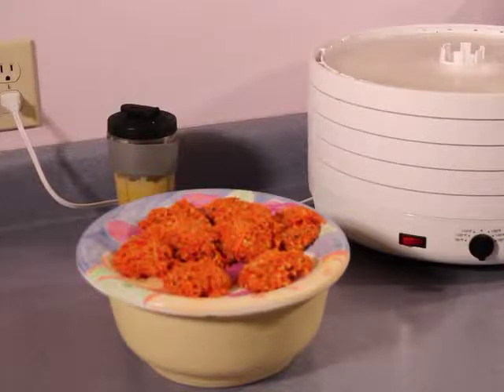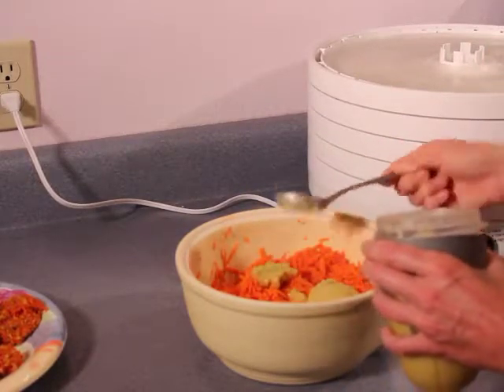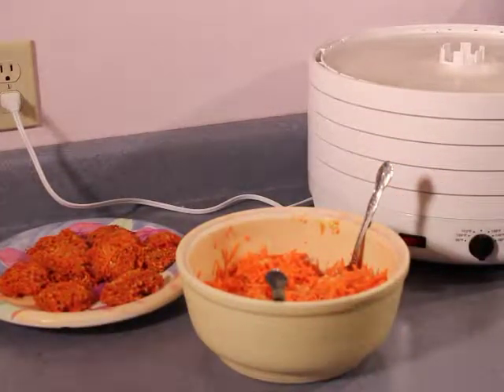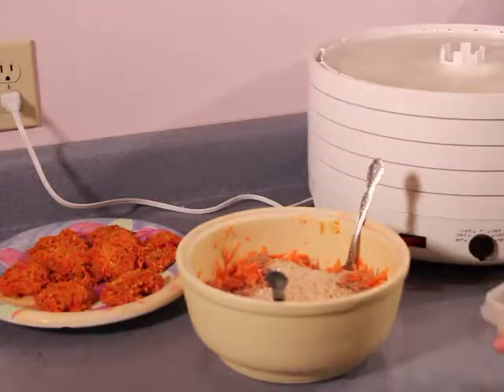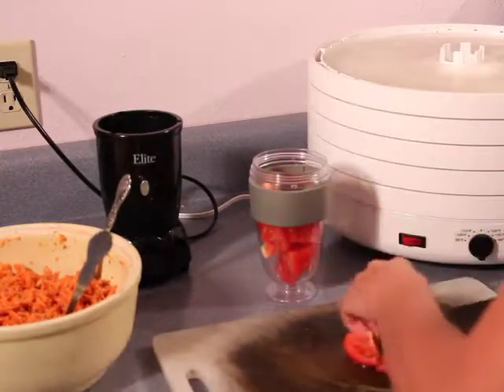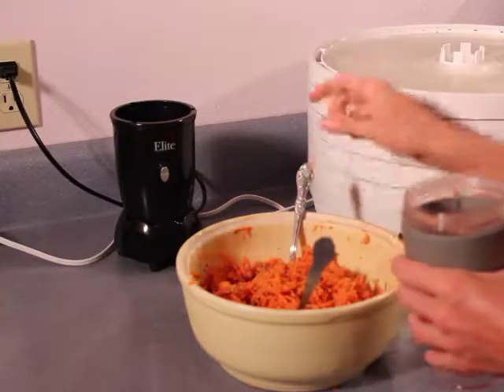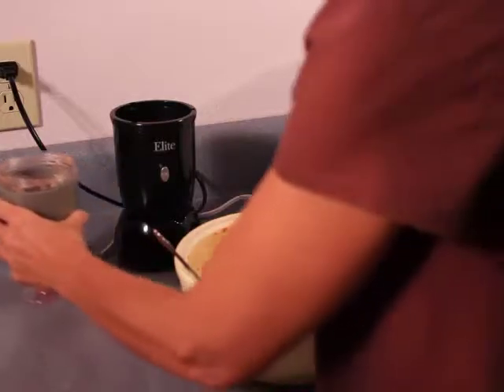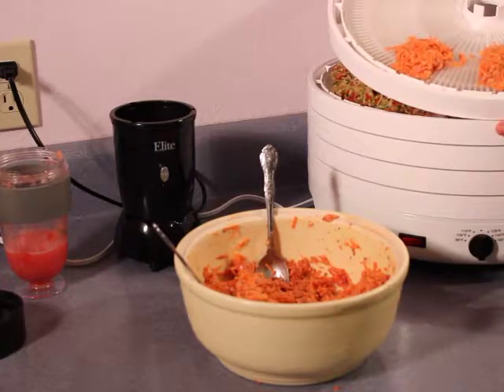Raw vegan carrot burger.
If you want a tasty raw vegan snack that is easy to take with you, on the go...try carrot burgers. Less fat and complication than any raw vegan burger I found.

For more tips on how you can live a life that feels excellent, go